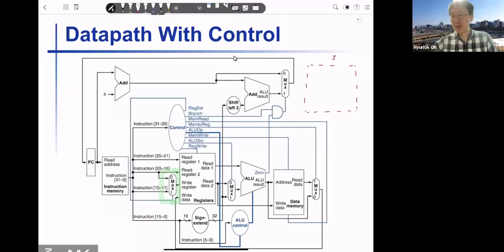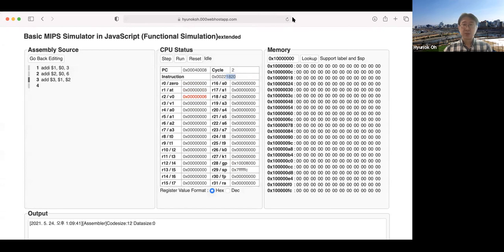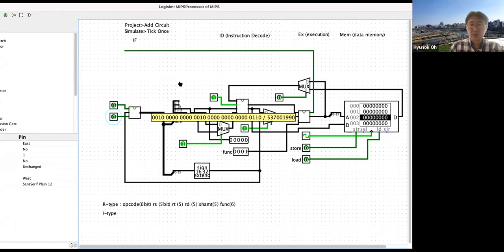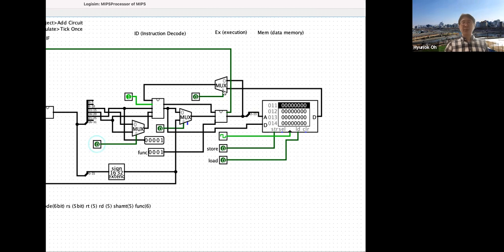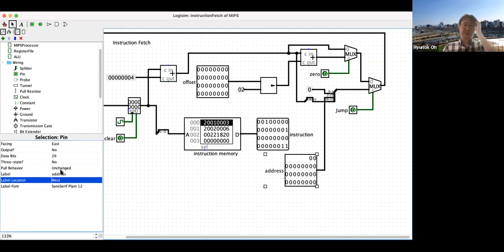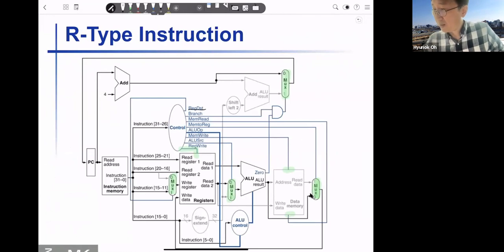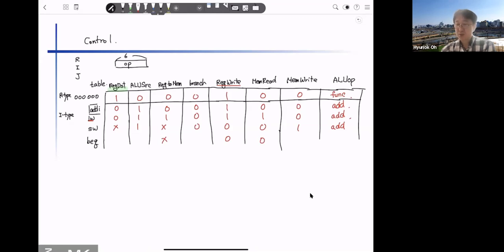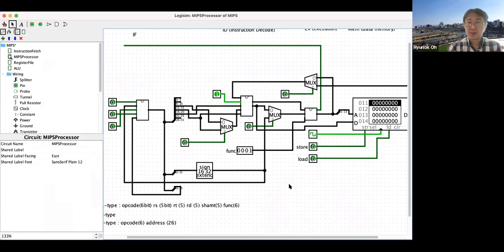Jump, control path